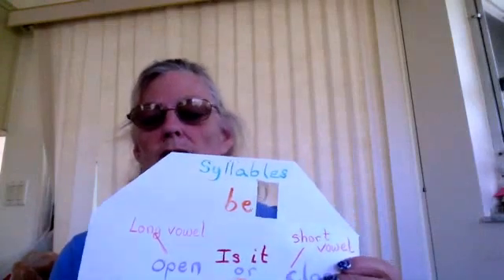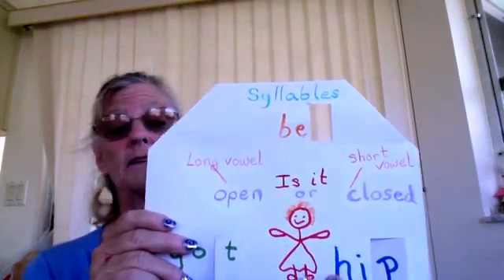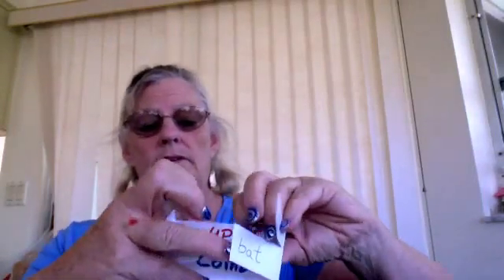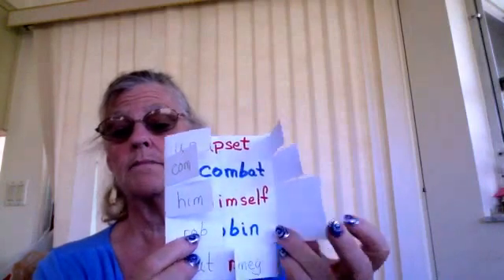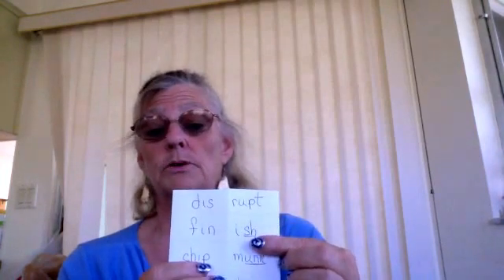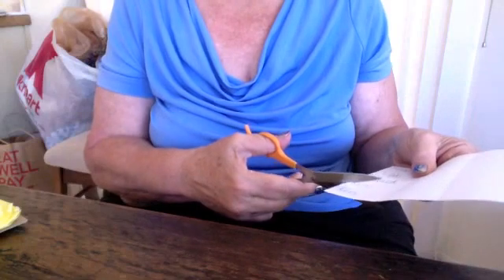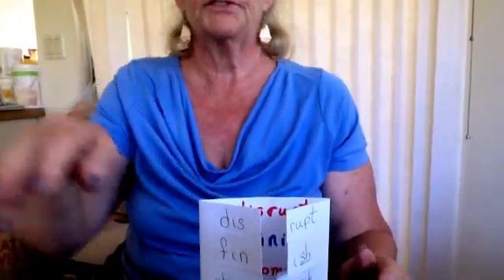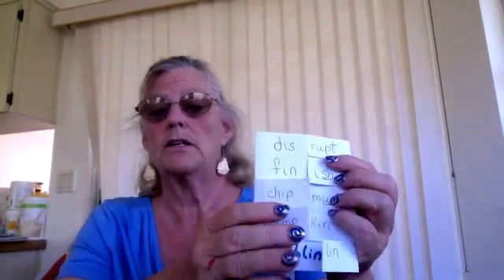Is it an Open or Closed Syllable.m4v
Compare an open to a closed syllable and how the vowel sound changes.  We look at words that are made up of two closed syllables and make a way to learn how to read them.